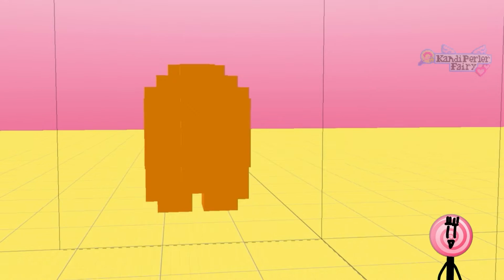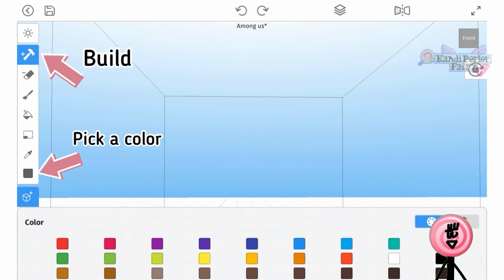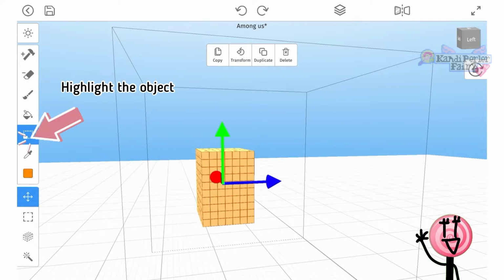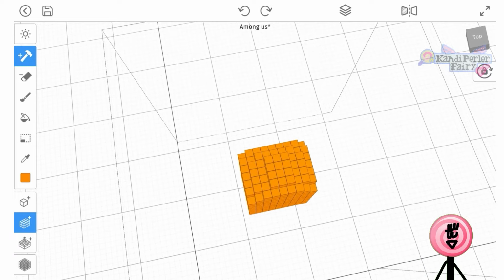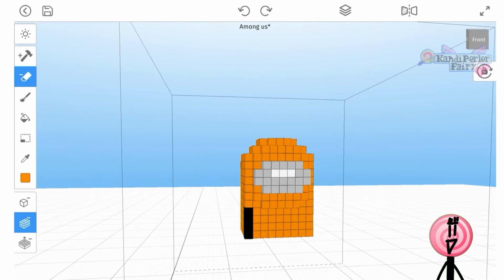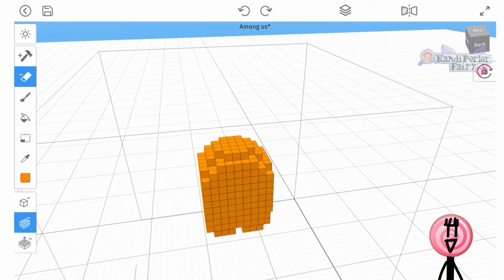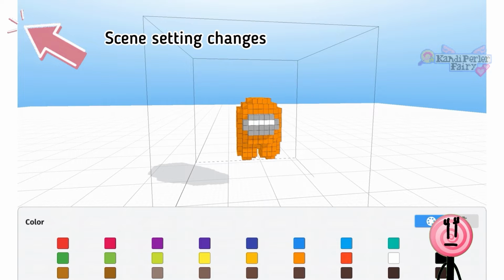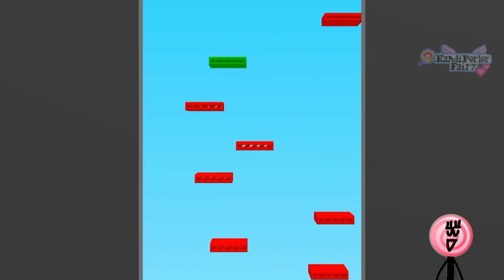How to Create 3D Among Us Voxel Art with Mega Voxels Play + 3D Perler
How to Create 3D Among Us Voxel Art with Mega Voxels Play Bonus 3D Perler

Create 3D Among Us Voxel Art with this quick and simple guide to using this fun app [MEGA VOXEL PLAY]. (I'm not sponsored but love this app :)) Follow along with my step-by-step instructions, and you can build this 3D Among Us model.   Bonus tutorial to build 3D among us using Perler Beads.  Super fun and easy to build.  Beginner Friendly in this 3D Perler craft project.

🌸 This is made for Craft Fun purpose only, not for commercial use.  💕.  I would greatly appreciate if you will share the original video.  Always be creative!  Tag me on Instagram @kandi_perler_fairy for a special SHOUTOUT if you build something cute with my tutorial!! ❤️

All products listed were personally purchased by me and all opinions are my own.  Thank you for supporting me so that I can continue to bring you lots of fun crafting content!

--- SHOP FOR PERLER ARTS ---

Perler Beads Bead Tweezer Tools, 2 pc

Mini Steam Iron

Perler Beads Mini Bead Tweezer for Kids Crafts, 1 pc

Perler Beads Small Fun Shaped Pegboards-7 Count

Perler Beads Ironing Paper Roll, 20 ft

Perler Tropical Colors Fuse Bead Tray for Crafts, 4000pcs

Perler Bead Large Organizer Stackable Storage

Perler Colors Mini Beads, 16000pcs, Summer Large Tray

Chapters:
Introduction: 0:00
Introduction of Mega Voxels Play App: 0:28
Start building Among Us: 1:11
Other features of Mega Voxels Play: 05:34
Build 3D Among Us Perler: 06:44